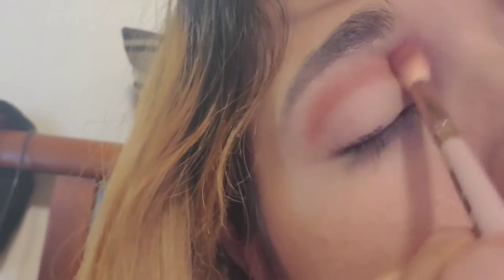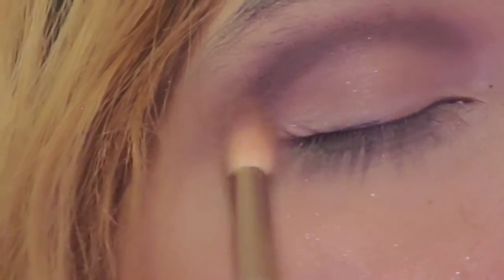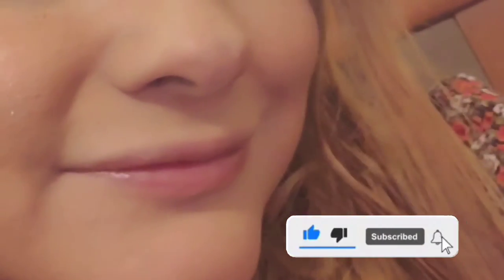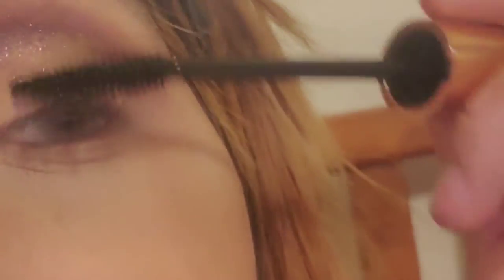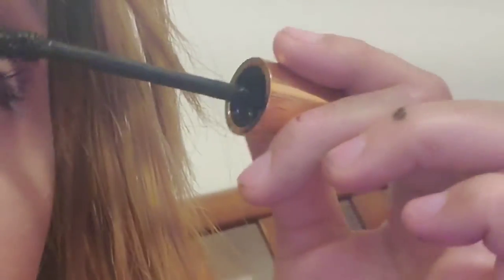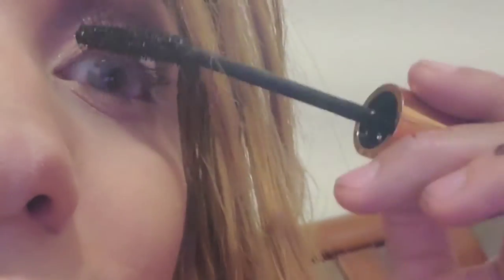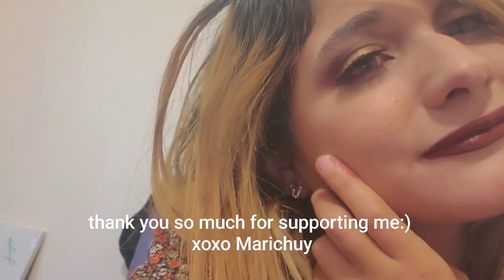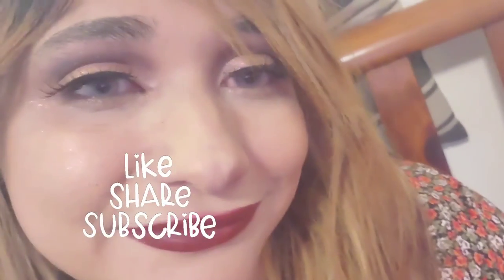Quick eyeshadow Tutorial + Testing Drugstore makeup2021| Marichuy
Hey guys hope you guys this eyeshadow tutorial I'm going to show you guys step by step how to do a quick eyeshadow look to look fancy in a date. how to add an eyeshadow and in a quick step by step